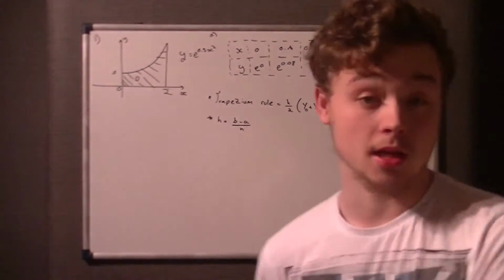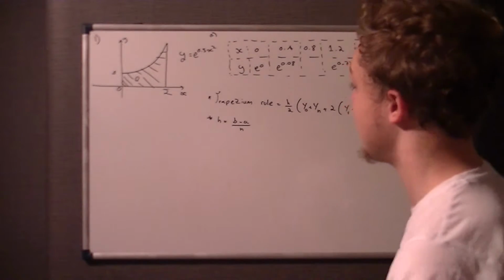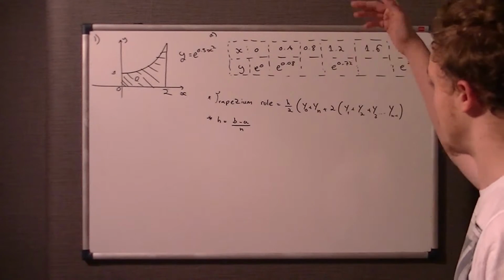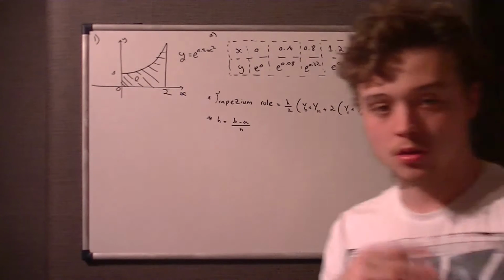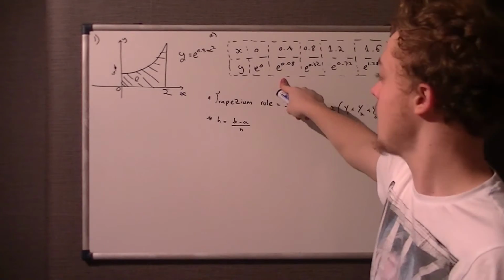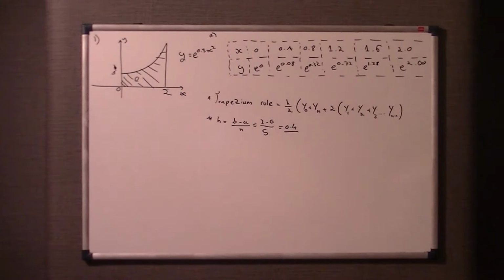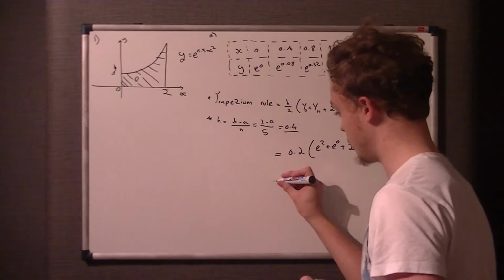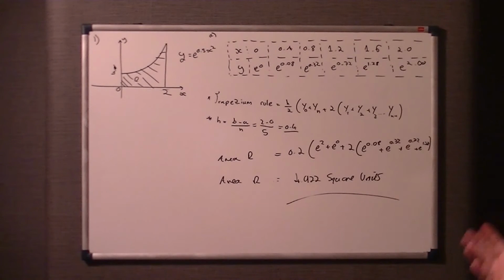Edexcel C4 June 2008 Question 1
Welcome to an Edexcel C4 June 2008 Question, this is a very nice question to start the paper with. A standard trapezium rule question, and nothing that would trouble anyone to much, the main thing with this question is keeping the answers in exact form of course.. until the end that is !